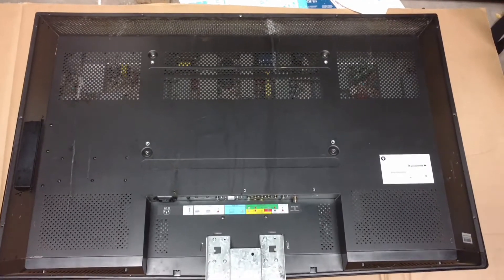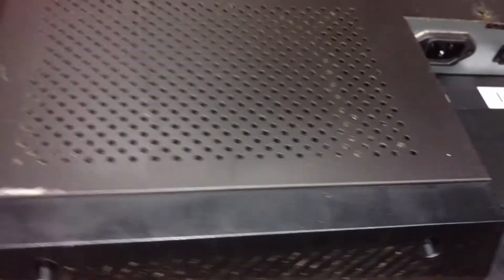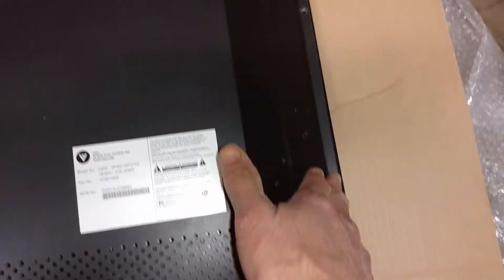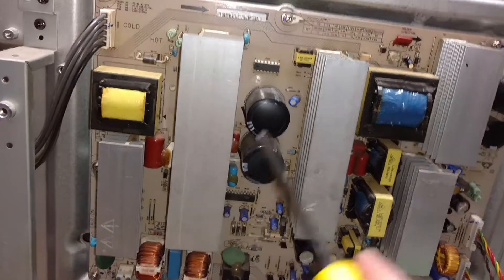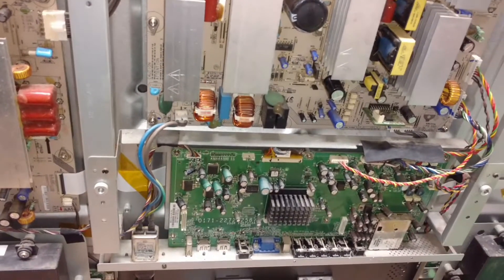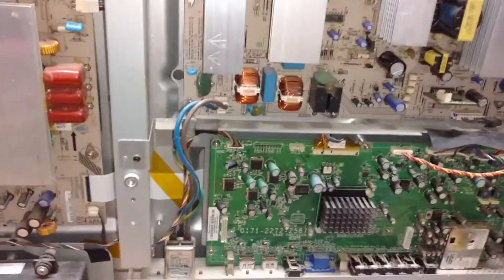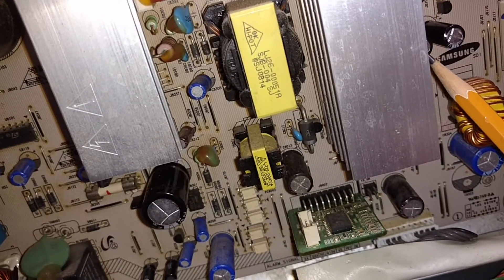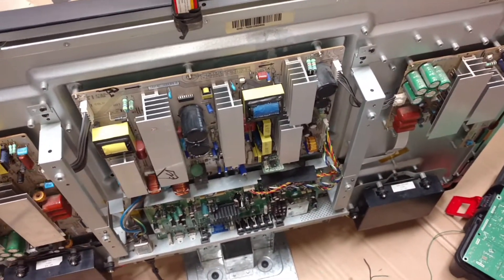VIZIO Plasma TV No Power Fix (VP422 HDTV)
VIZIO plasma TV model VP422 HDTV from 2008. No power on and TV is completely dead. No any LED light indicator eliminate in front of the TV. The problem was Power supply board. In this video I showed how I got this point and fix solved the problem.